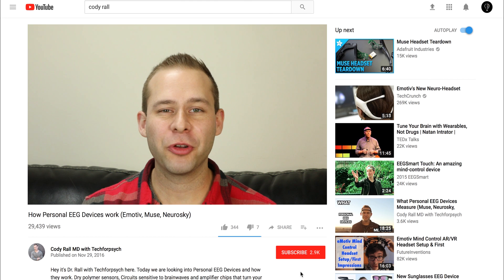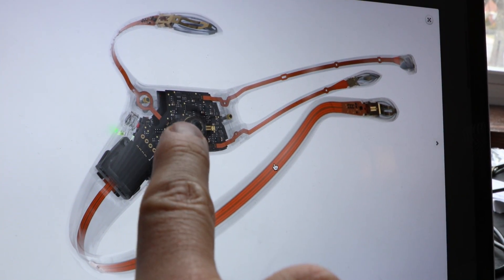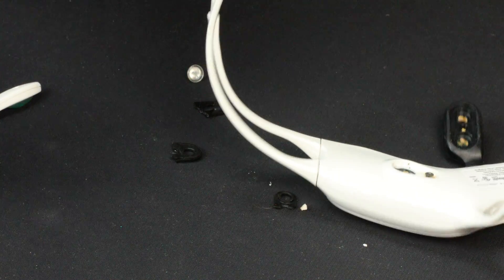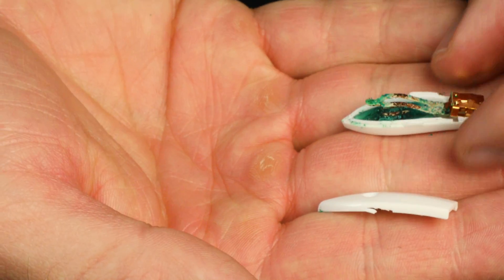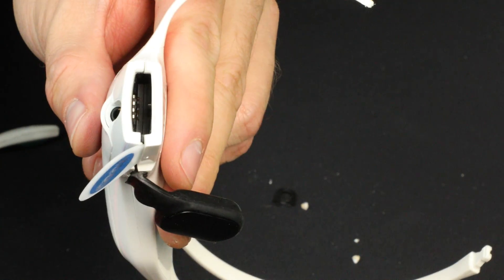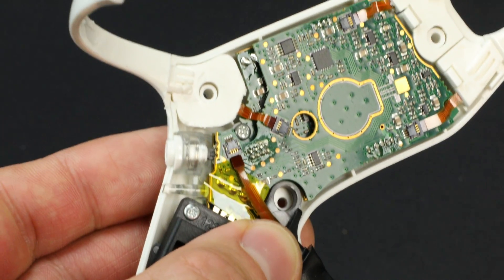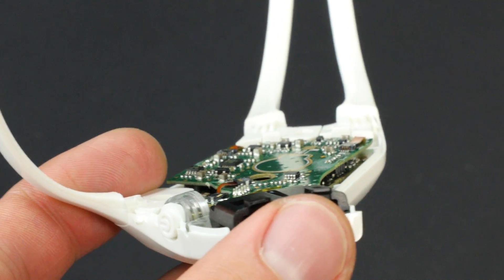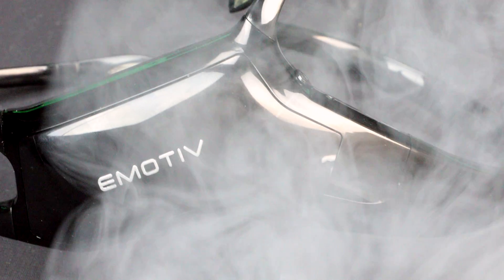DESTROYING Emotiv Insight Brain Wave Detector, To See Inside a mobile Personal EEG Device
What is inside a brain reading device? Cody Rall MD takes you inside an Emotiv Insight to see what's "under the hood".